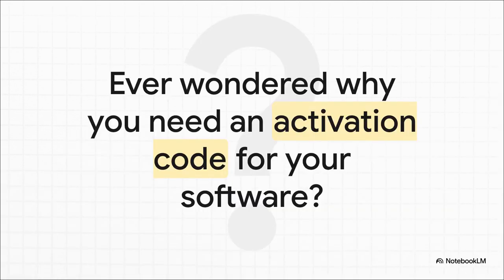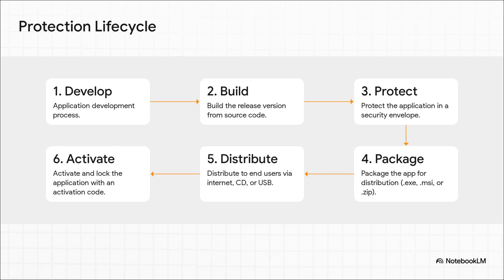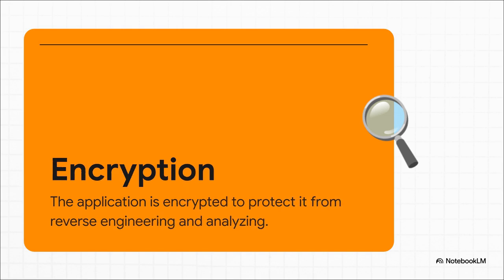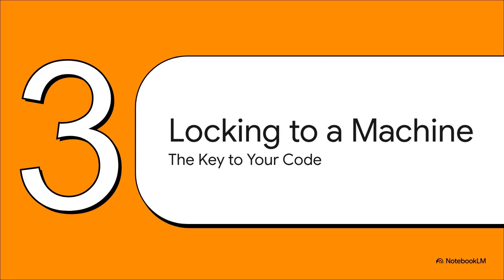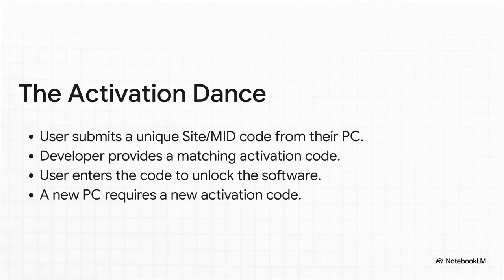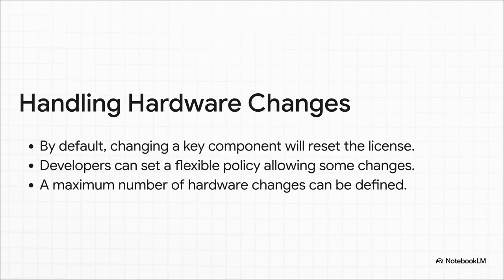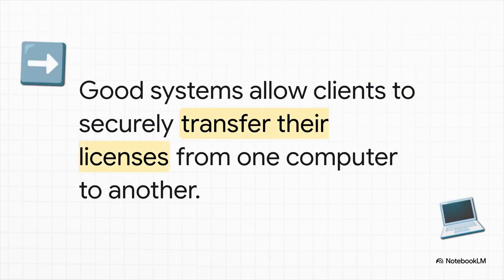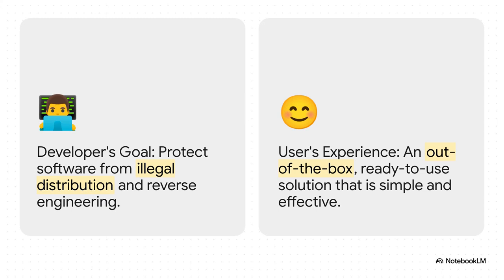The Unseen Locks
This video provides basic technology information about the PC Guard software copy protection system. We will cover the application lifecycle, protection methods, and core security features like machine locking and activation.

The process of protecting and distributing your software with PC Guard follows a simple lifecycle. It begins with developing your application and then building the release version from your source code.

Next, you protect the application with PC Guard. This step can be automated using a command-line interface.

Finally, you package the application, for example, by digitally signing it and placing it into a distribution setup like an EXE, MSI, or ZIP file.

Once packaged, you can distribute your application to end users through any method, such as the internet, CD, DVD, or USB drive.

The final step for the end user is to activate the protected application with an activation code, which securely locks it to their computer.